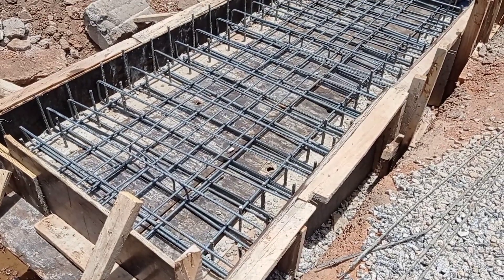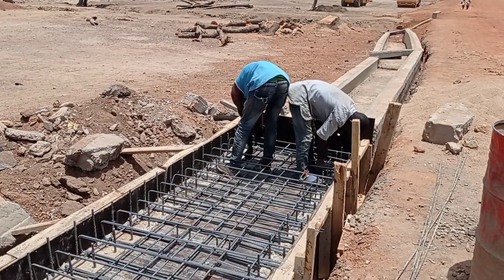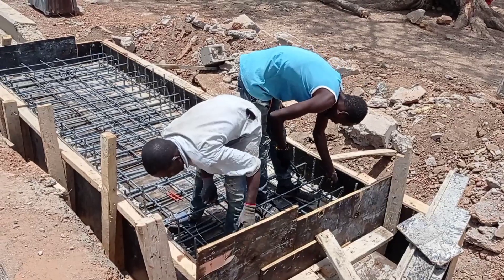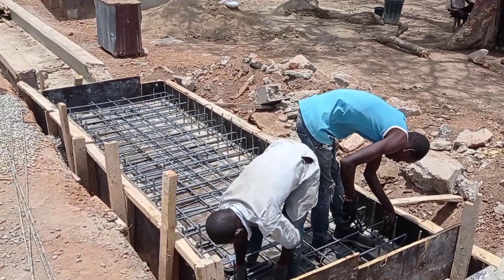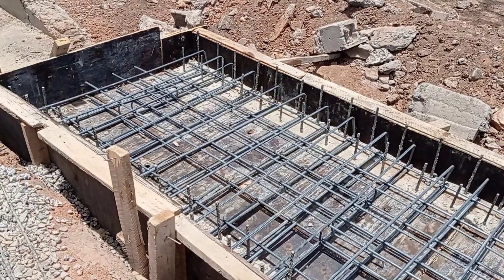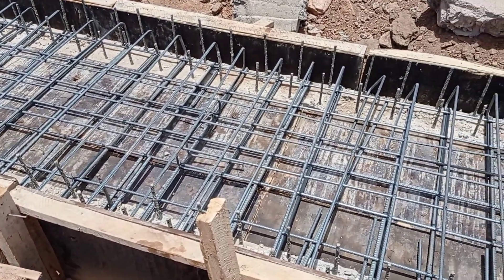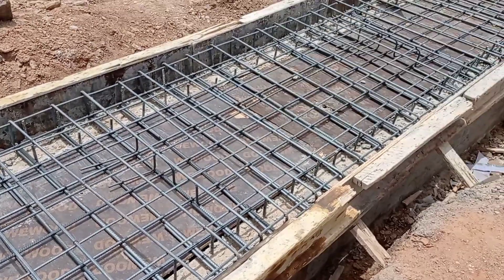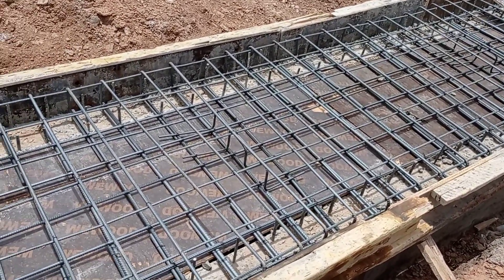Box Culvert Construction | Slab Reinforcement Details